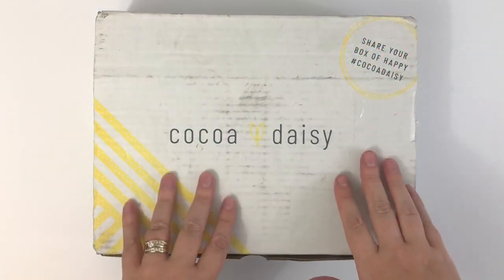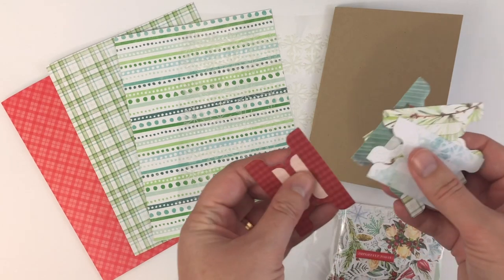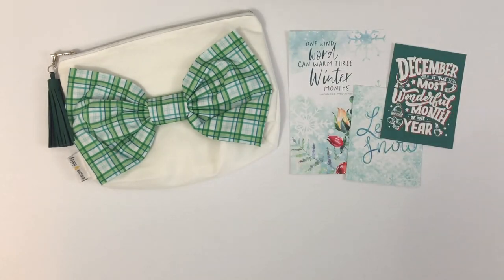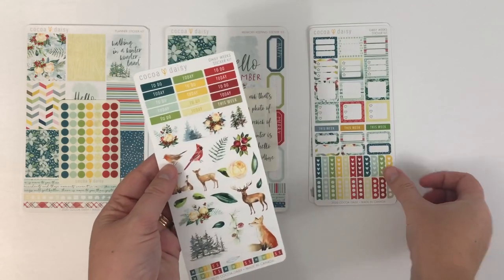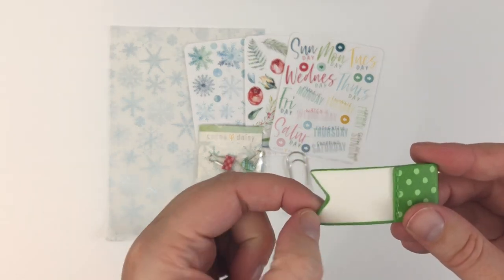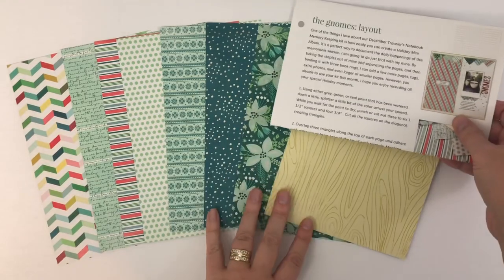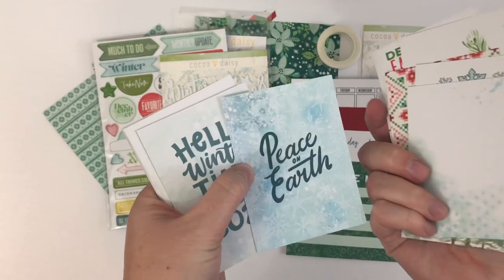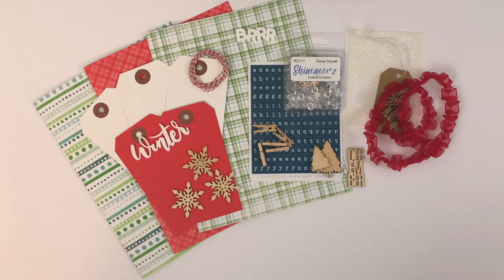Cocoa Daisy | Cranberry Rose Unboxing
*mention my name when you start a new subscription and you’ll get money back to spend in the Daisy store !